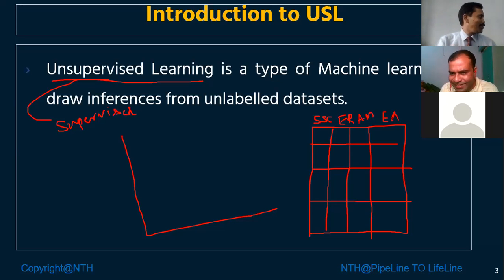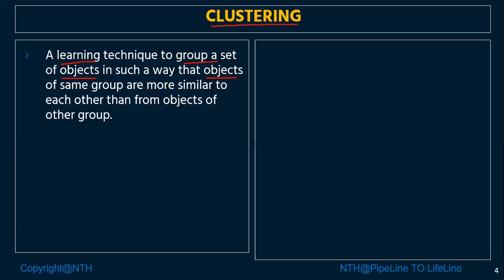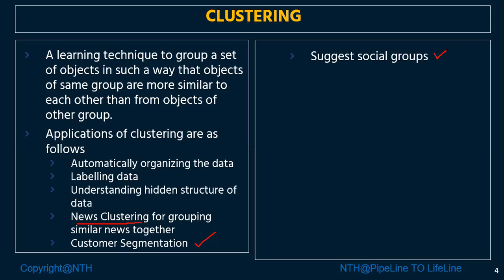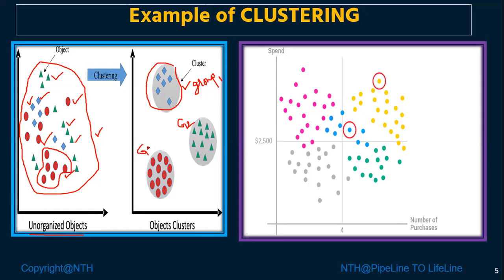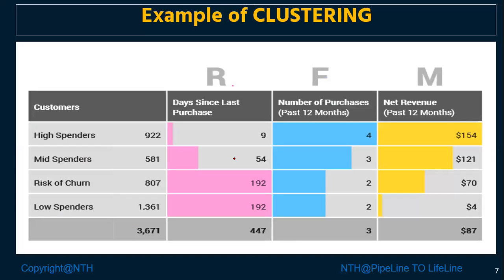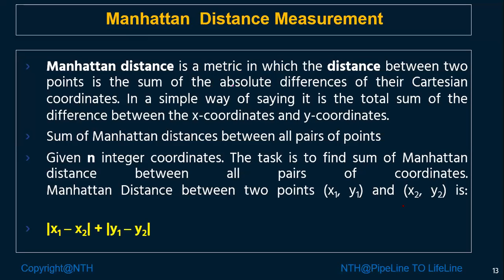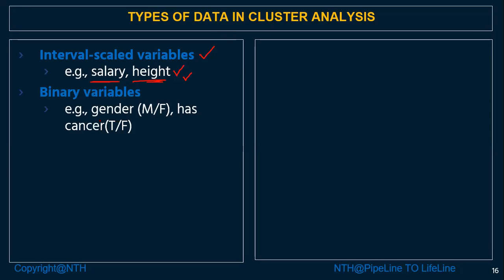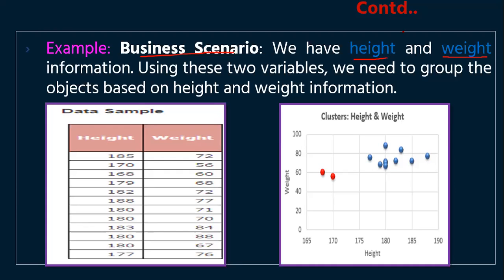Day-5: ISTE-STTP On Machine Learning Applications, Research Challenges (MLARC2020)@NNRG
(02nd -07th November 2020)
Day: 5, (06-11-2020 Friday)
Session: 1
Time: 9:30AM – 11.00AM
Topic: ML-Handson on Un-supervised learning
Resource Person: (Mr. M.Venkat,  Director, NATIVE TECH HUB Software Solutions)